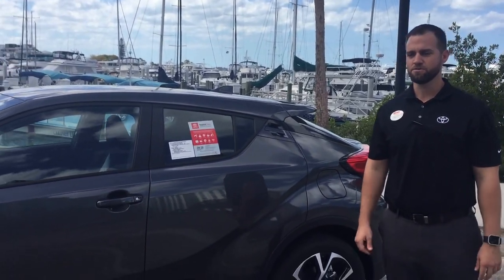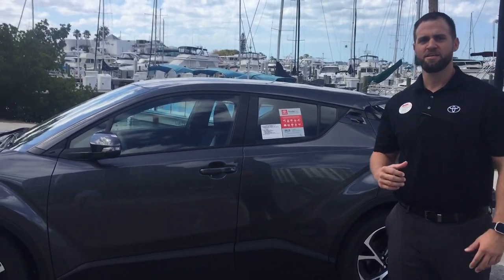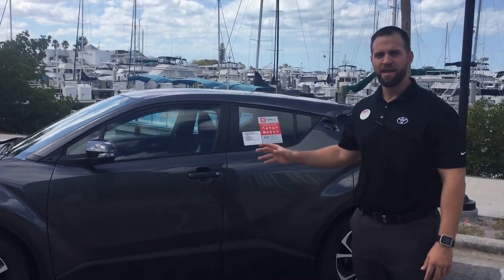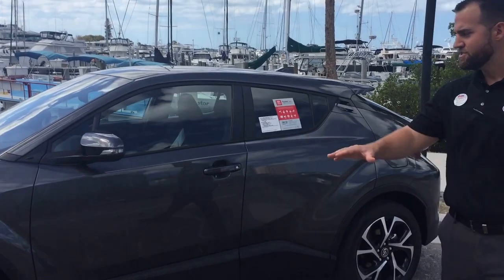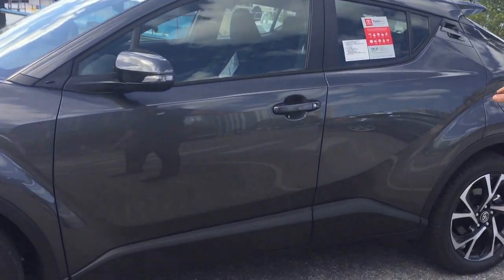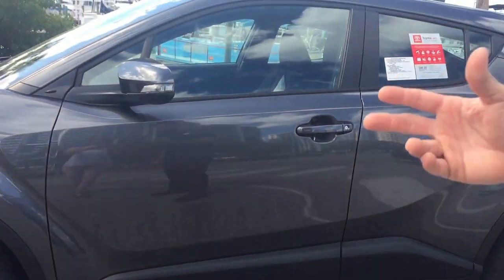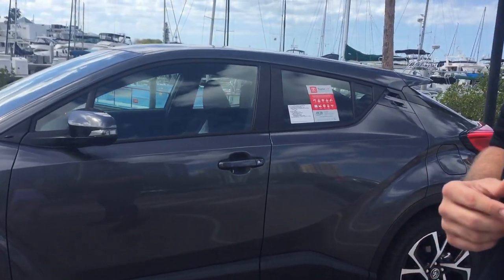Toyota of Bradenton's New 2018 Toyota C-HR's "Innovation and Technology"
Here at Toyota of Bradenton we're taking a closer look at Toyota's combination of innovation and technology in the new 2018 Toyota C-HR